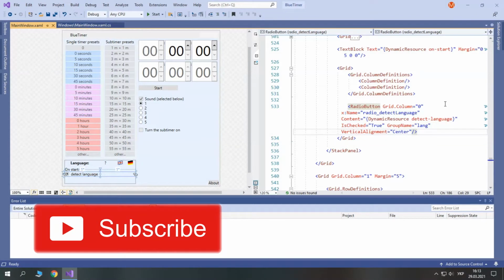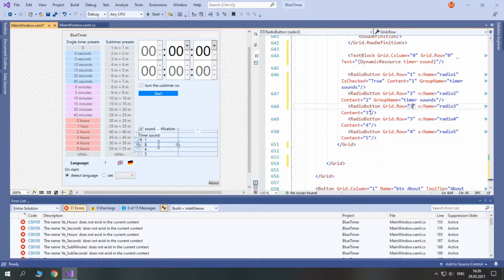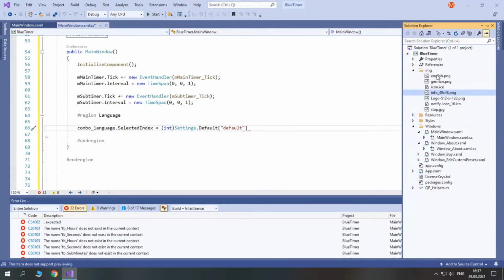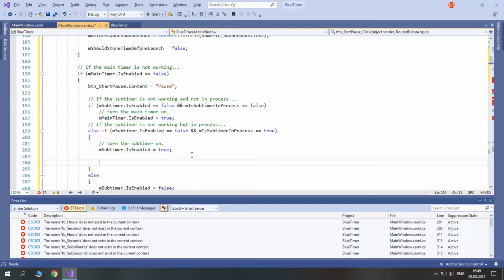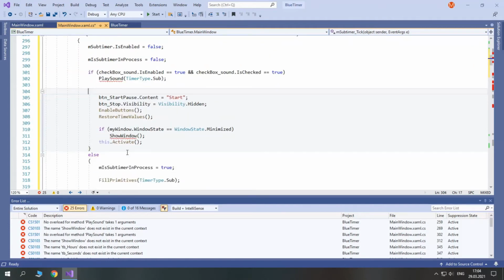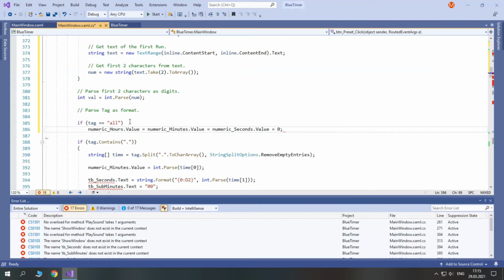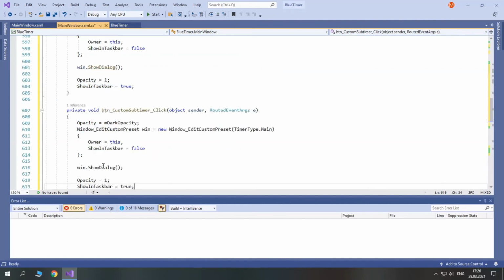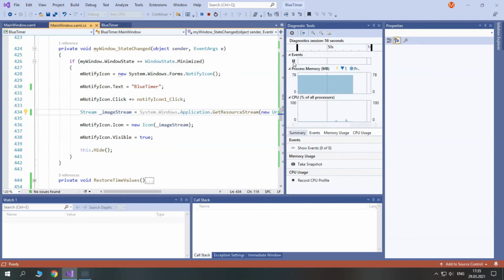10. Refactoring Backend | WPF C# Timer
Major backend improvements. The end result is identical to the 1.0.6 demo you can seen on github.

Part of a series of tutorials on creating a WPF timer application in C#.